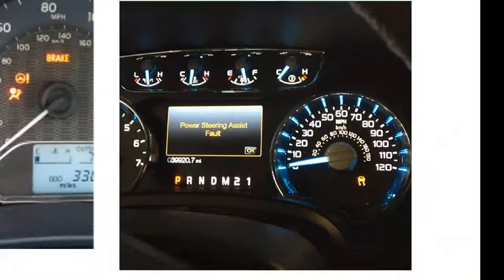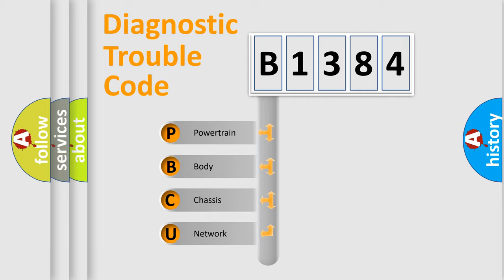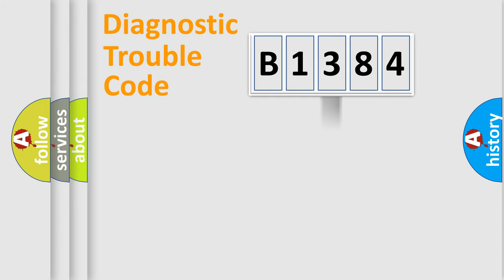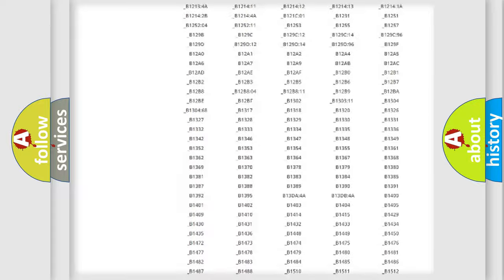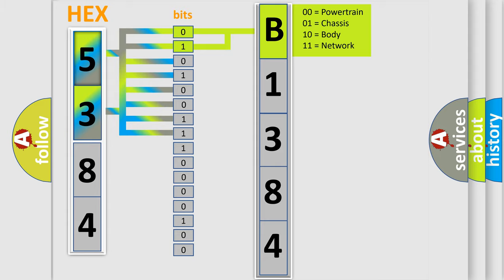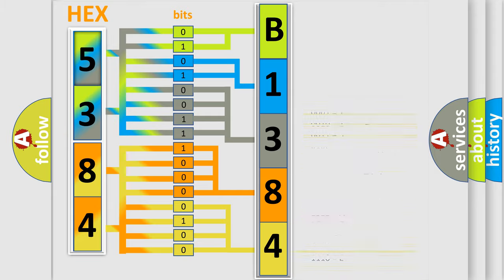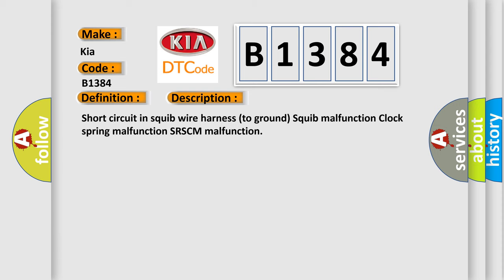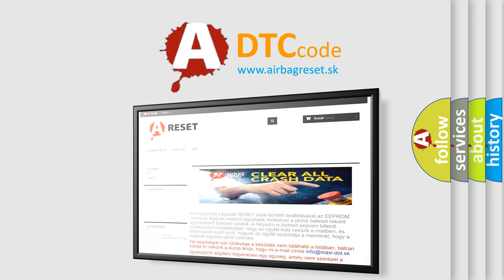DTC KIA B1384 Short Explanation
Contents:
0:21 Basic DTC analysis according to OBD2 protocol standard.
1:48 Insight into programming
2:58 A diagnostically understandable description of the Diagnostic Trouble Code
3:05 Basic error definition

Make:
Kia
Code:
B1384
Definition:
PSAB Short To Ground
Description:
Short circuit in squib wire harness (to ground) Squib malfunction Clock spring malfunction SRSCM malfunction
Cause:
 PSAB squibSRSCMWire harness